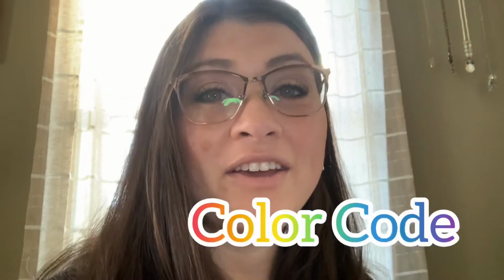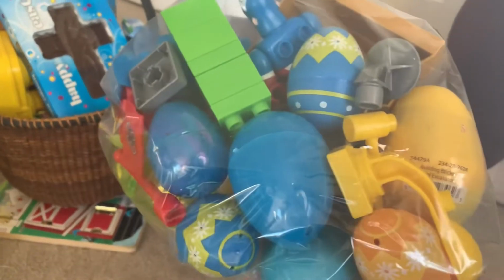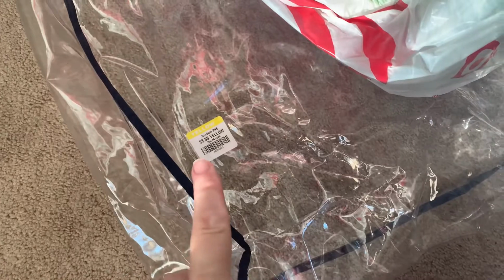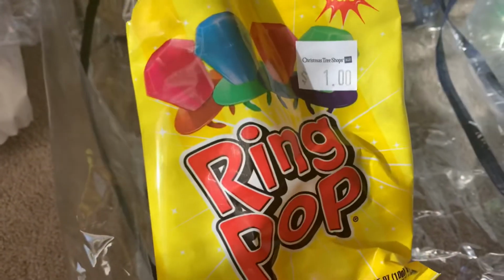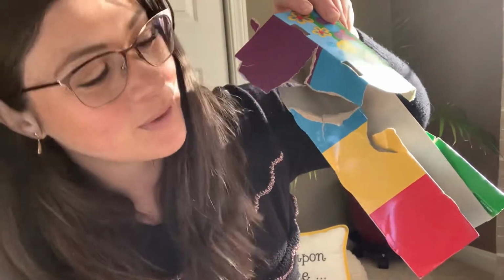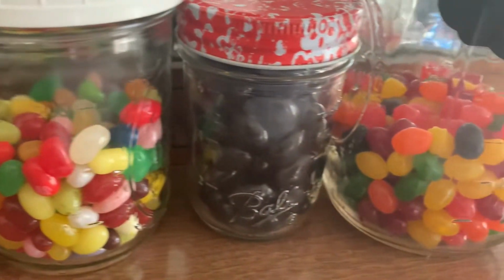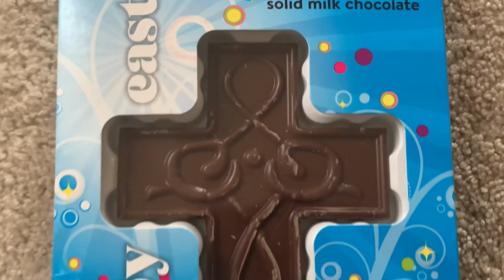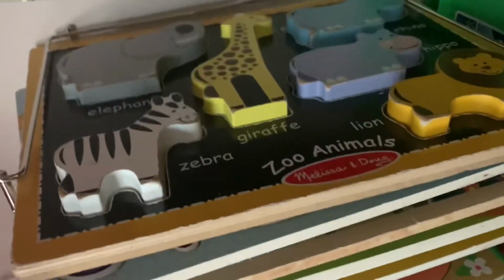What did I get my kids for Easter: Tips and Tricks//multiple kids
Set up an Easter basket for kids. For kids Easter basket what's in their basket. Thrifty baskets for many kids! Hang out with me as we go through the items and the systems I try to employ while shopping and assembly of these baskets! Grab a cup of coffee and let's enjoy a visit. I'm glad your here!

I'm currently working on making a platform for PDF files that i can share with my viewers. I will fix links here in the description box once I get that taken care of.

About Amanda Jane:
I'm a wife and homeschool momma of 4 and I work hard at home for my family. I like creating content that revolves around the MATTERS of the home and our family. I pray it is a motivation and encouragement as you watch and share. Thank you!
I love Jesus! How to be 💯 % sure

inSHOT non copyright music
Canva pro for thumbnails created by your truly!
Filmed on iPhone XS Max (HD quality)
edited on inShot Apple App (free version)
GIFs: Apple GIFs
Apple stickers
Apple emojis
*this video isn't intended for kids or children.
I am very selective with the product/companies. I choose to use for my family and share with you. The way choose to share these items I do not believe they are perfect for everyone. So these items are useful to me they may not be the same for you. I do not claim for these items to have the same satisfaction in usability to you than it does to me.  Maybe someday.